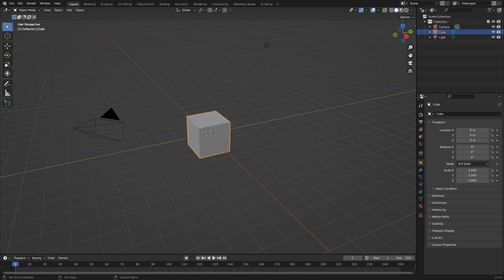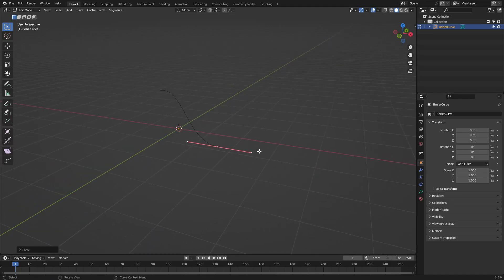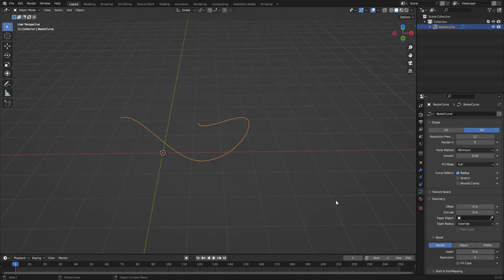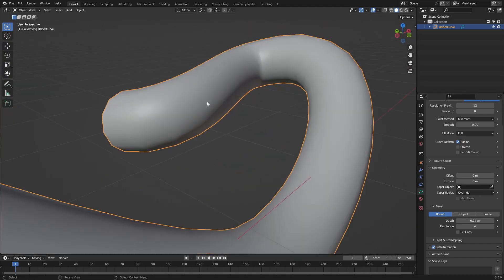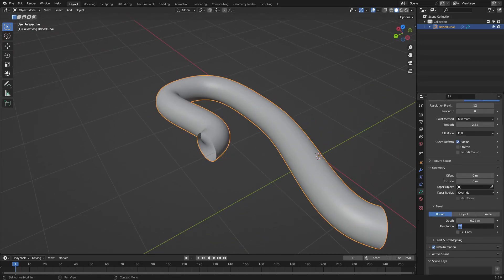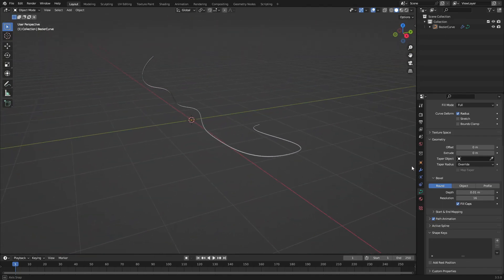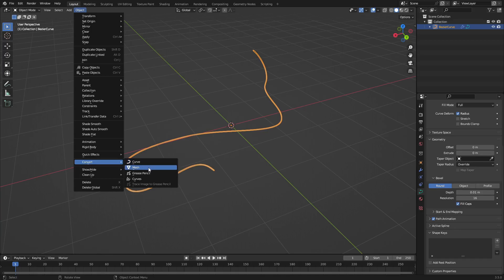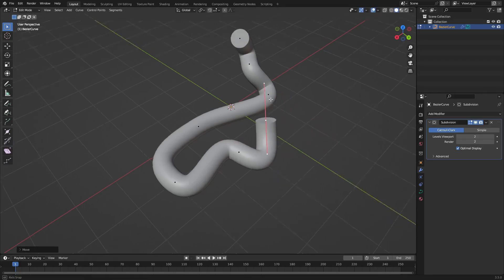Blender Tutorial - How to Create Meshes From Curves